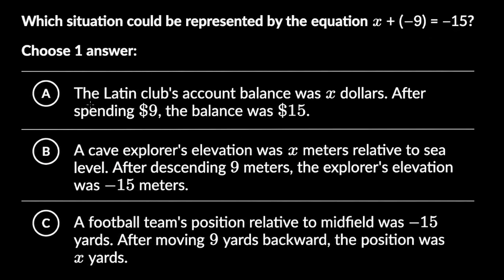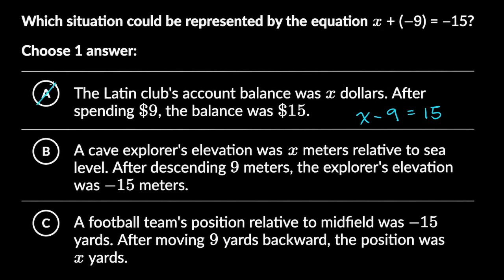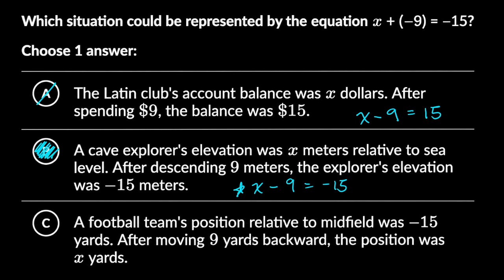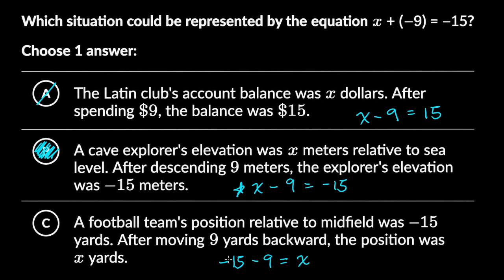Matching addition equations with rational numbers to real-world situations | Khan Academy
Learn about identifying real-world situations that can be represented by an equation with negative numbers.